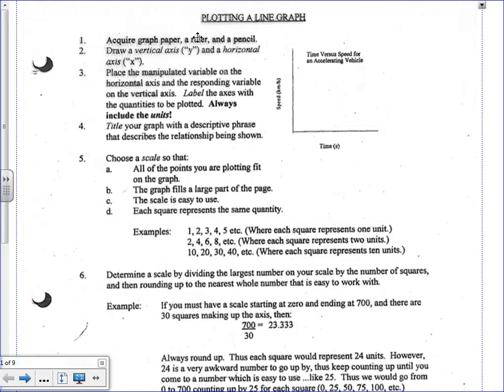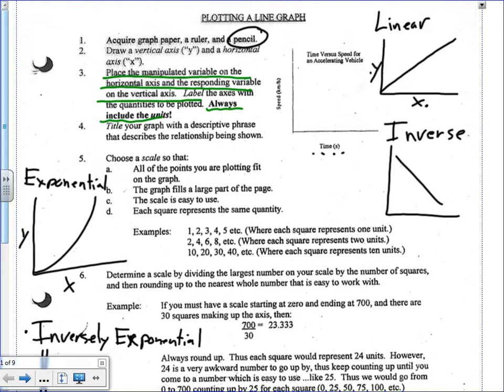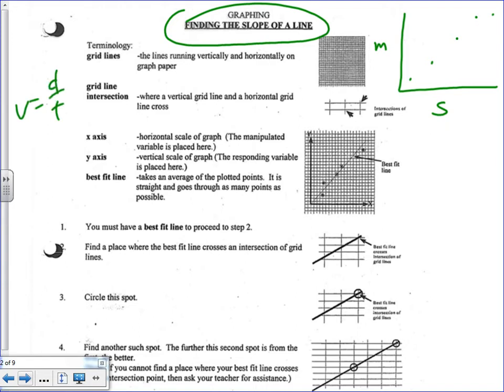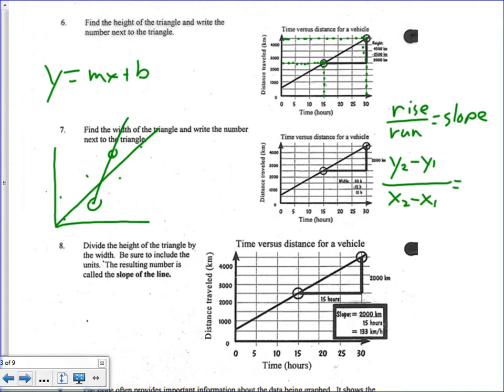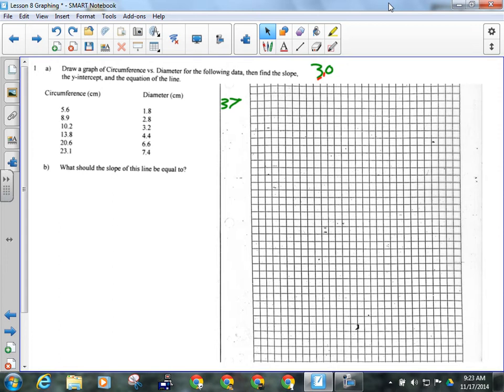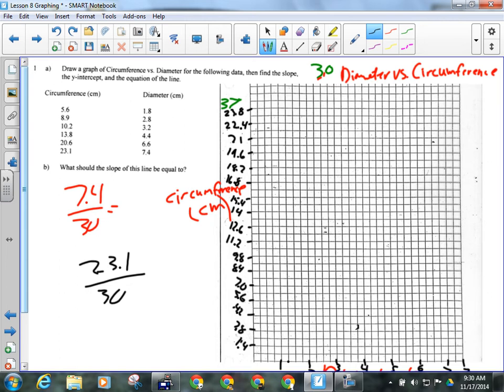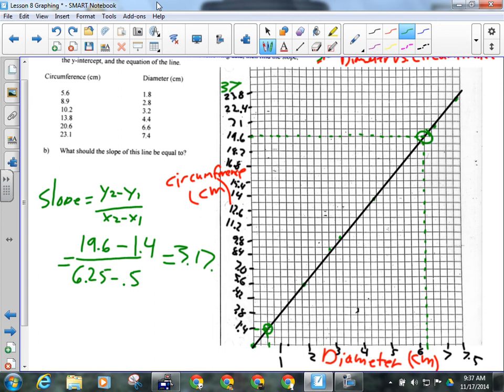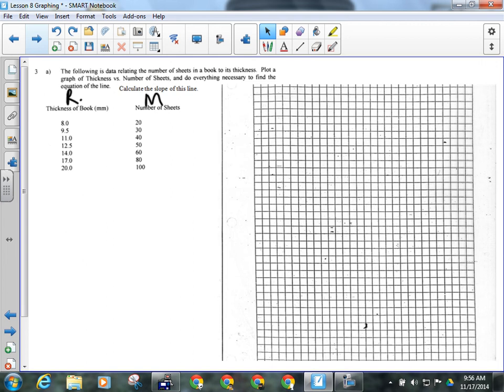Unit 3 Lesson 08 Graphing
Unit 3 Lesson 08 Graphing: Construction of graphs and best fit line calculations:  This lesson explains the basics of constructing and reading graphs as well as slope and y=mx+b.